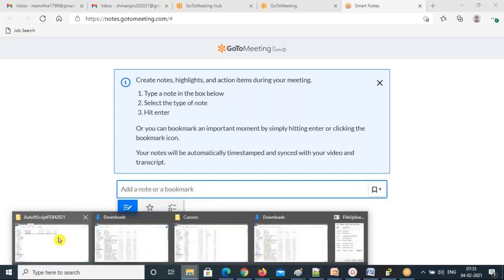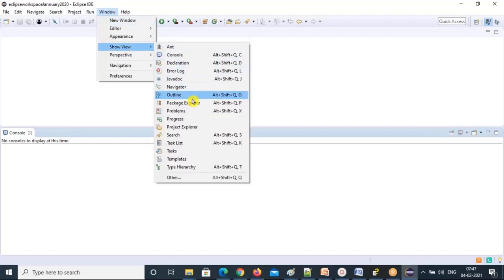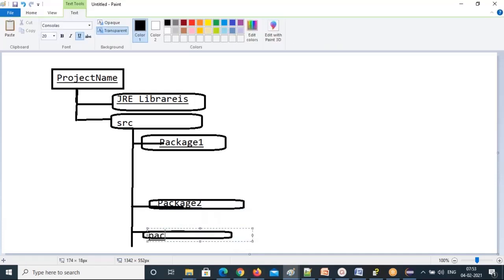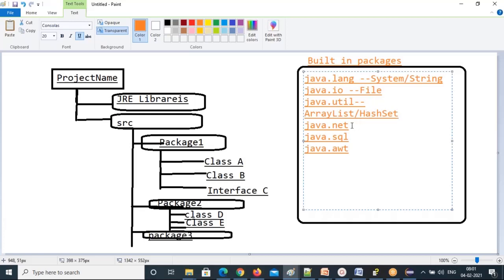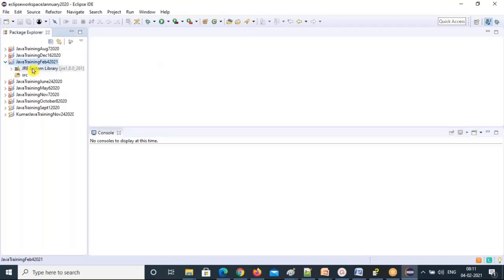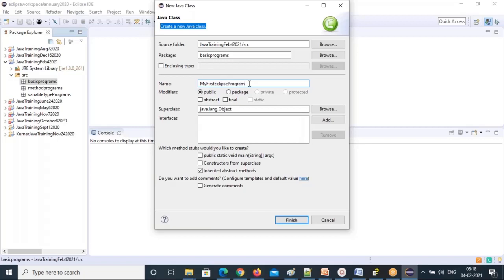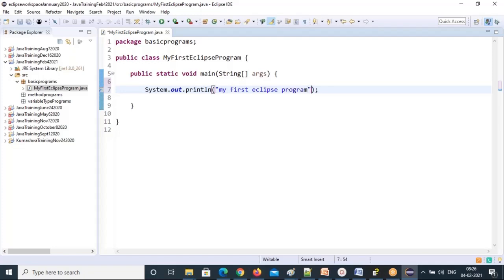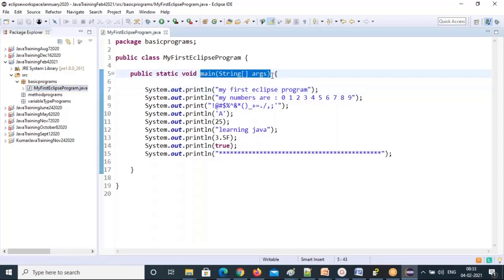VIDEO#3Java EclipseIntroduction FirstjavaClassCreation FEB04 2021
LAUNCH ECLIPSE
ECLIPSE FEATURES OVERVIEW
CREATE JAVA PROJECT
CREATE NEW PACKAGE UNDER  SRC OF PROJECT
CREATE NEW  CLASS FOR PACKAGE
WRITE SIMPLE PRINT STATEMENTS
RUN JAVA PROGRAMS